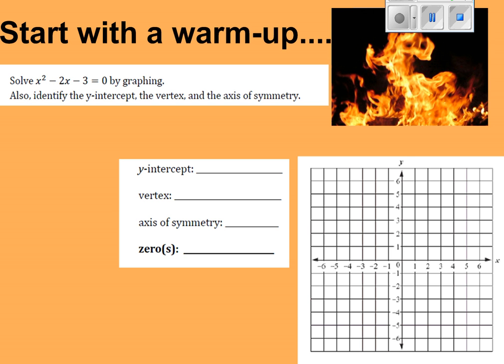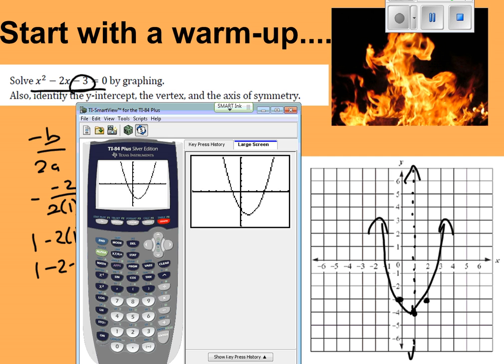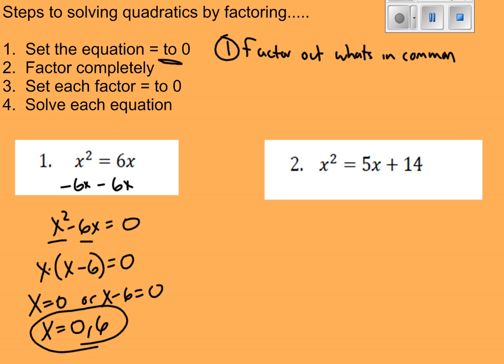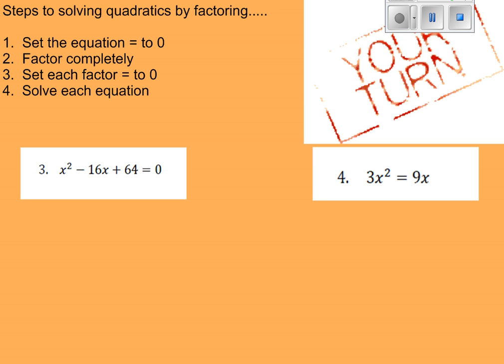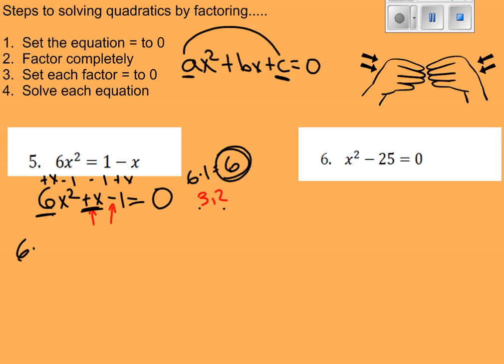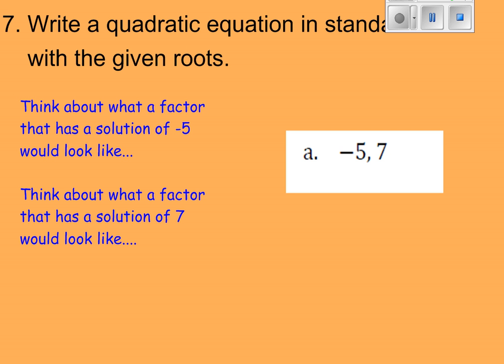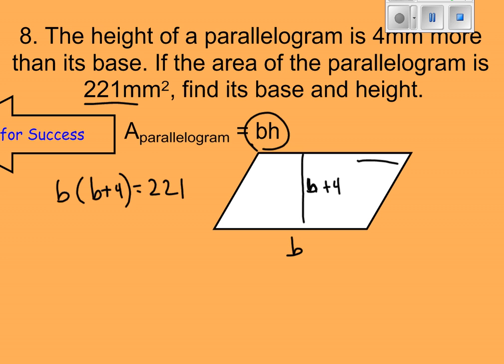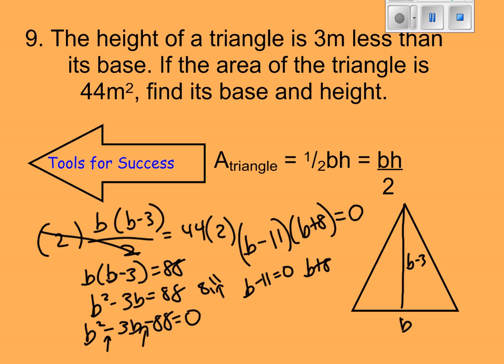5 3 Notes Factoring Heeren Alg 2